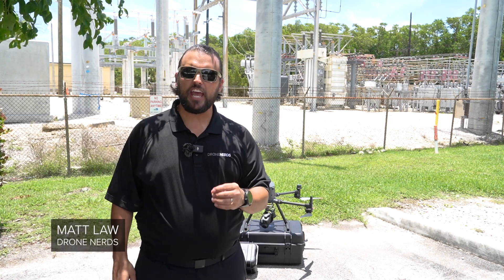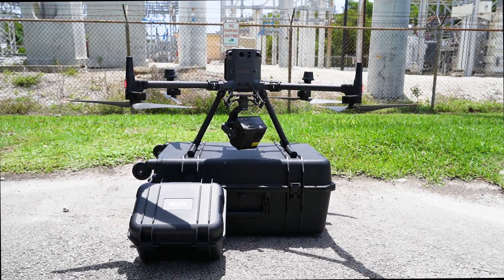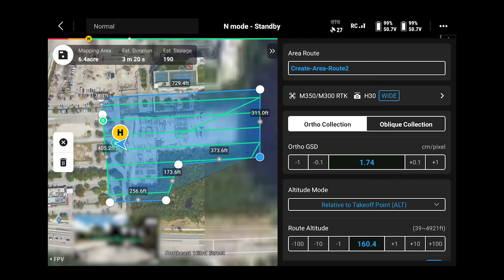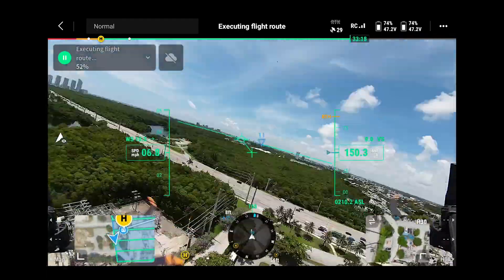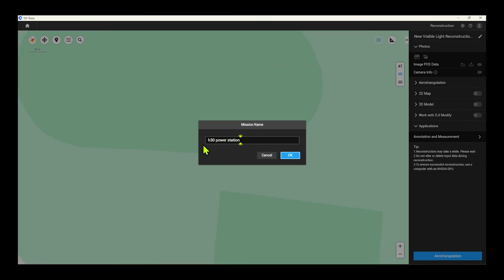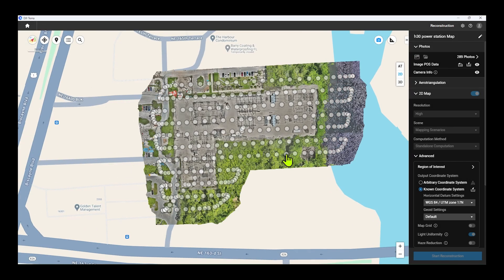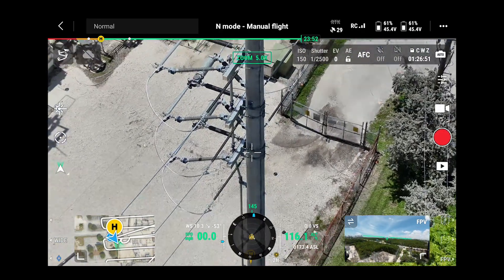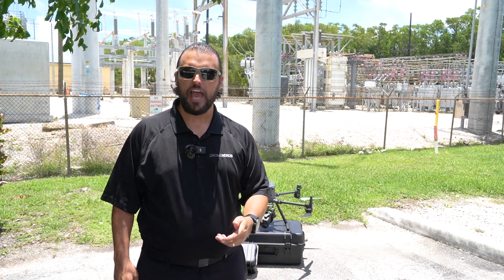DJI Zenmuse H30 Series - Energy Inspection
In this video, we go over a real-life use case for energy inspection of the newly released DJI Zenmuse H30 series. With increased resolution as well as enhanced smart features, the H30 series is redefining day and night operations. IP 54 rated and encrypted SD card aa well as video transmission signal encryption between the RC and drone, the H30 series can be tailored to meet your mission needs. The H30 and H30T feature a wide-angle camera, a zoom camera with 32 times optical zoom, and 400 times digital zoom. The H30T offers an additional infrared sensor with 1280 x 1024 enhanced resolution. Both the M30 and M30T are equipped with a laser range finder, so you can measure distances 2.5 times the previous iteration and give longitude and latitude measurements, including elevation. If you would like to learn more about the H30 series,